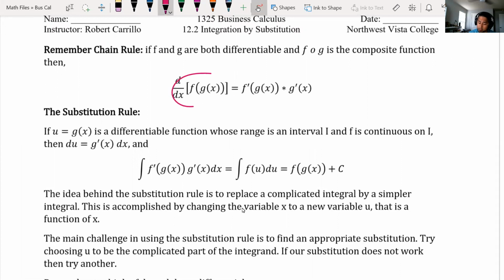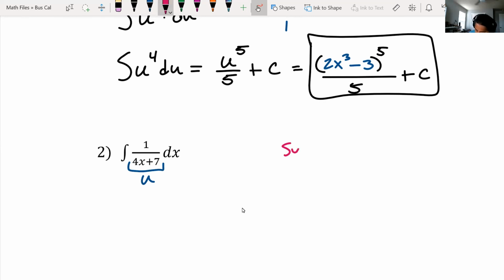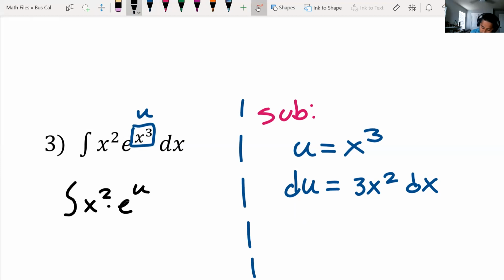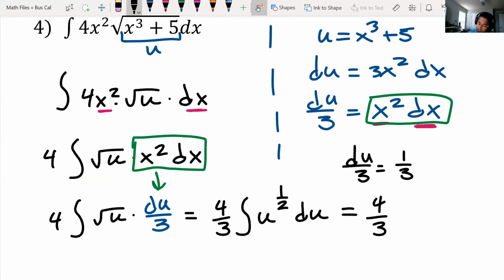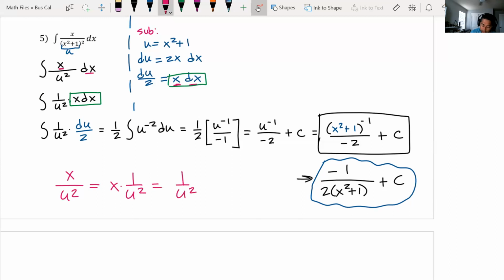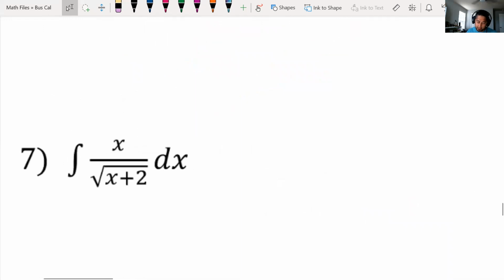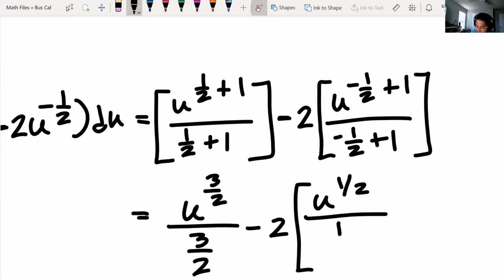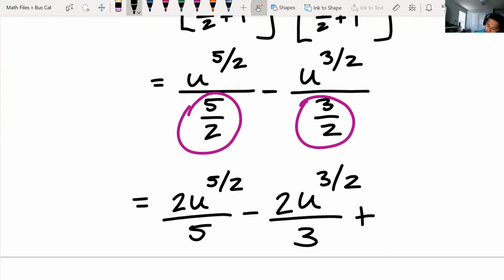12.2 Integration by Substitution - 041